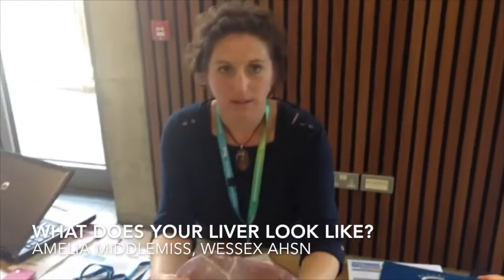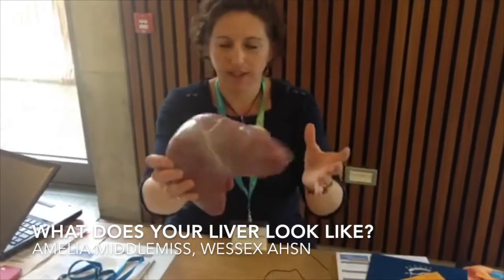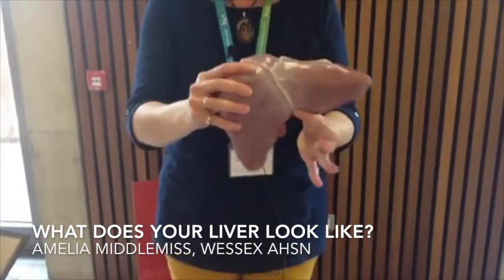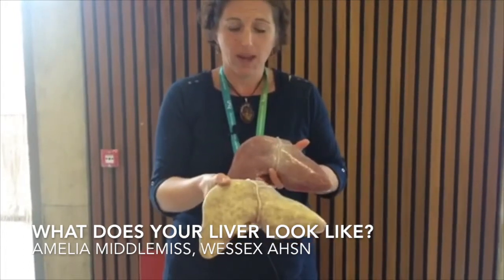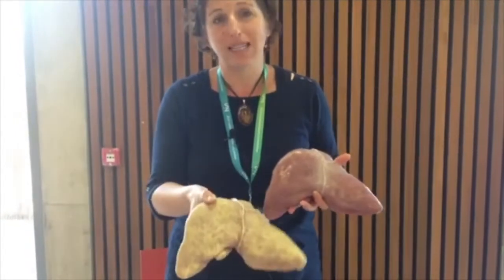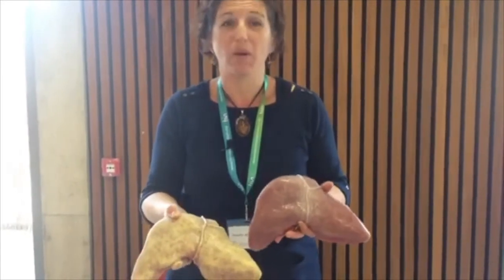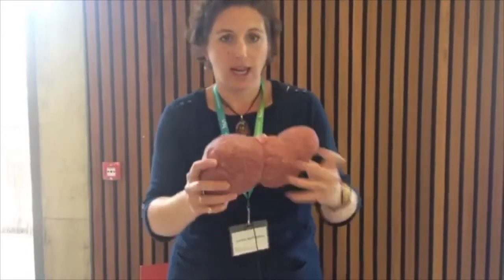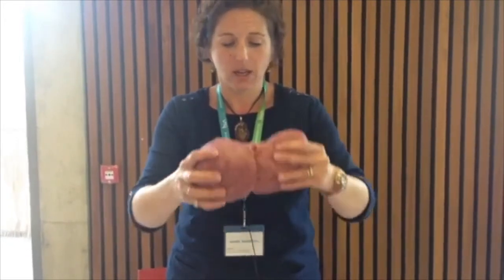What does your liver look like?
What does your liver look like after a 2 week holiday and how long will it take to get back to normal?